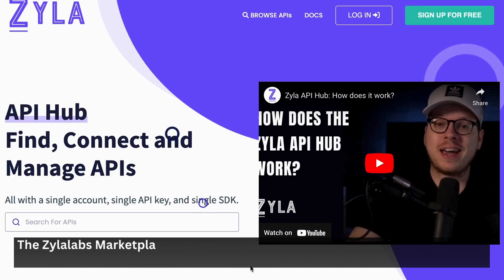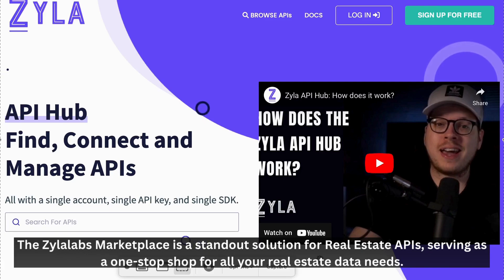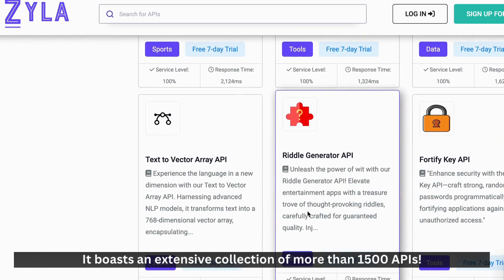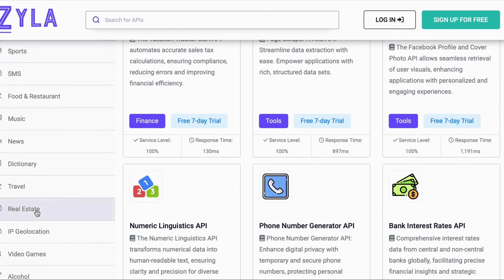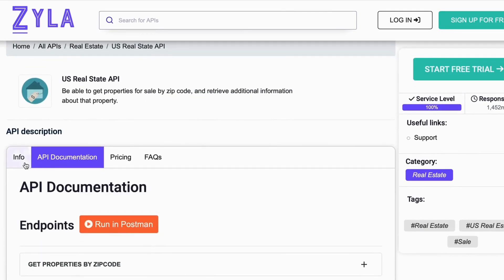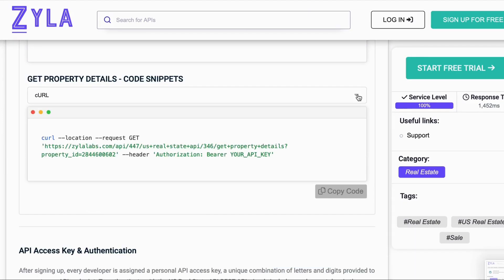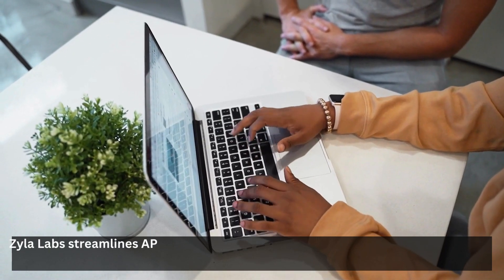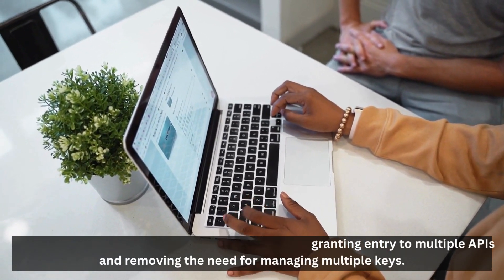Best Real Estate API Where To Find It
Searching for the ultimate real estate API? Look no further! In this video, we'll guide you through the top platform, ZylaLbas where you can find the best real estate APIs. Say goodbye to limited information and hello to comprehensive real estate data. Watch now and find the best real estate API to elevate your property endeavours! 🏠🔍